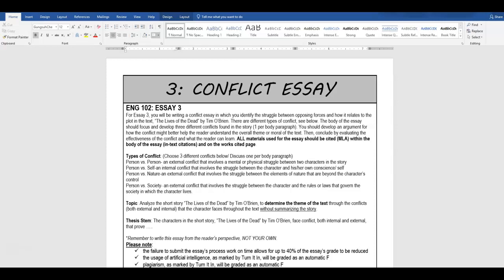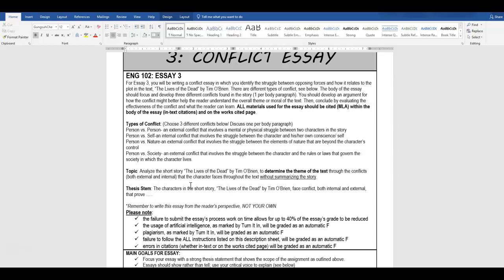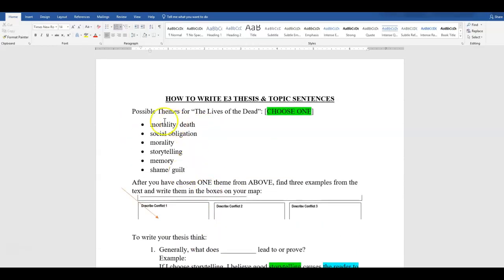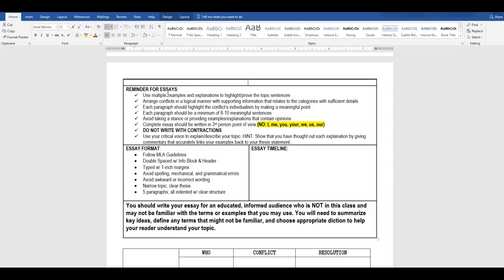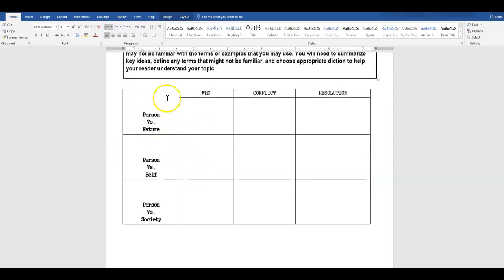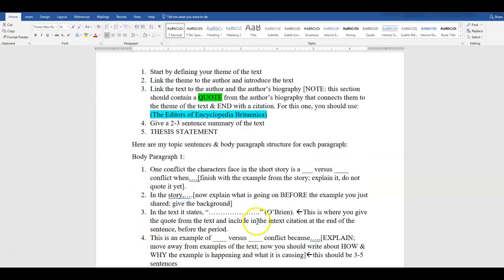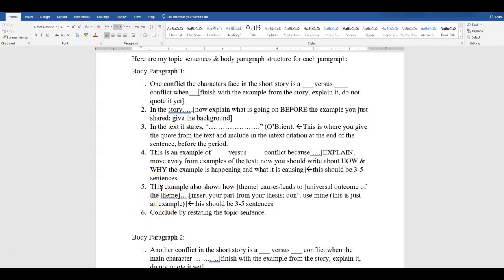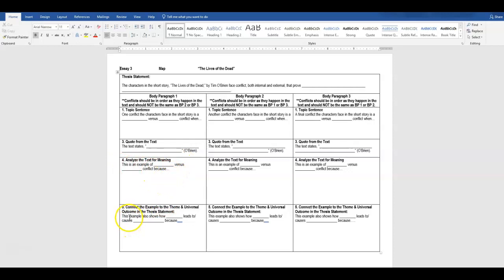ENG 102_Essay 3_Fa23